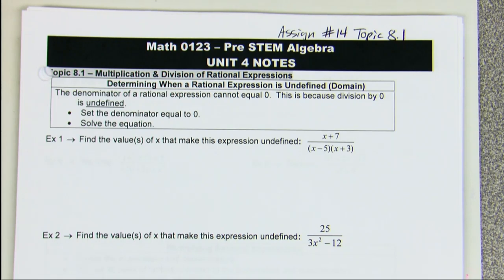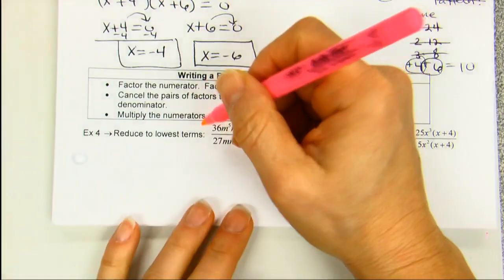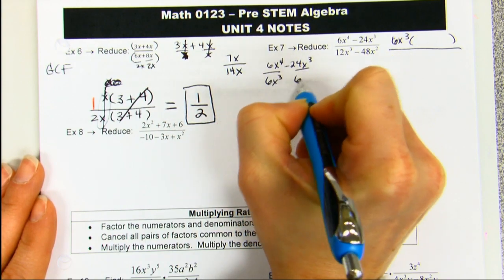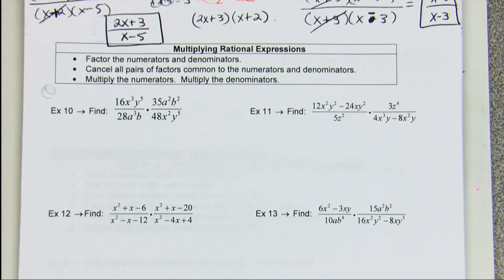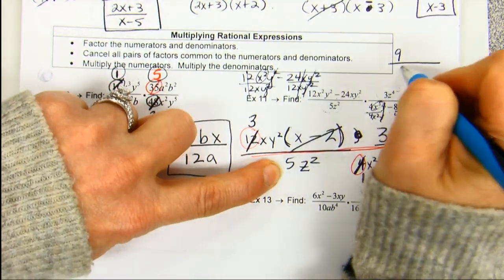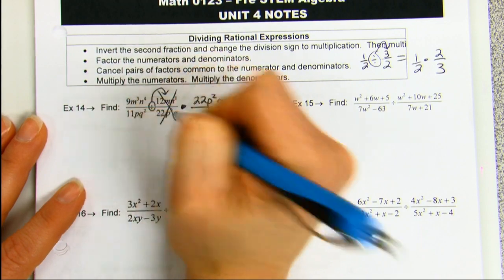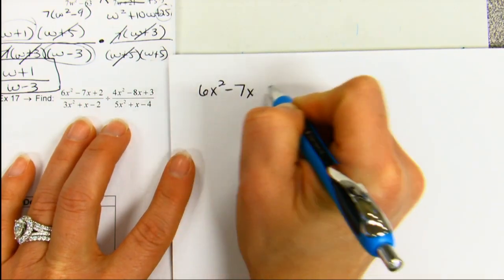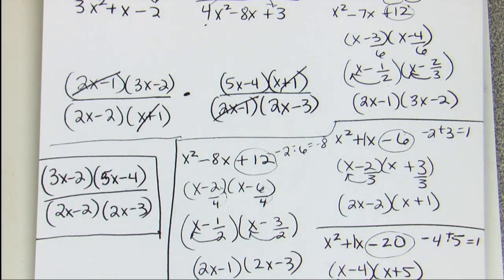PreSTEM Topic 8.1 Lecture